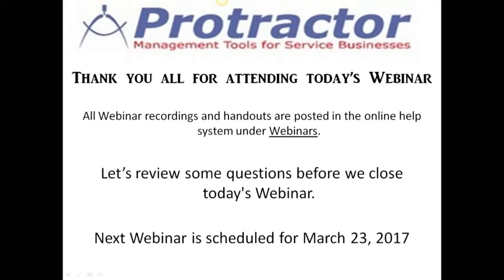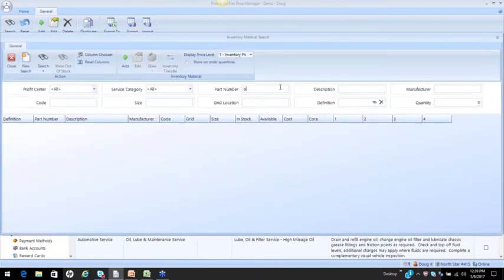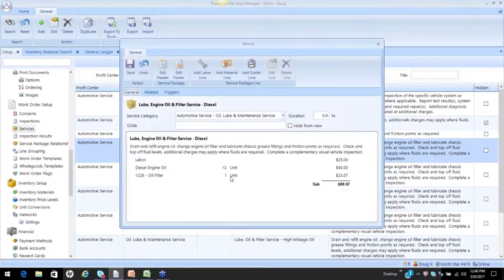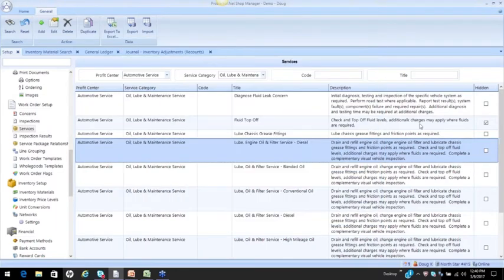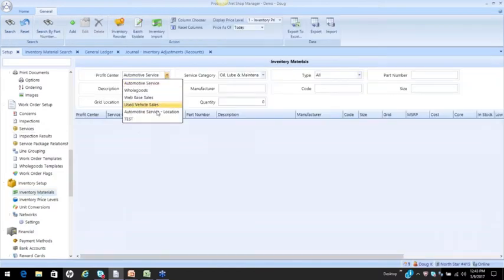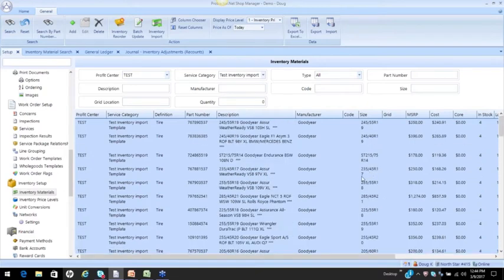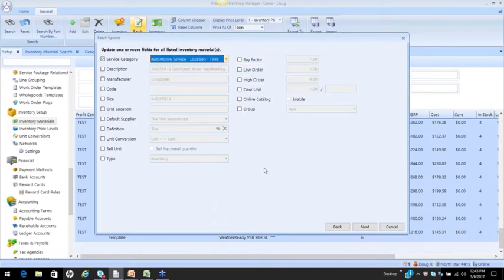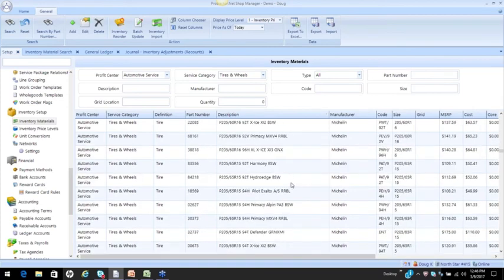Webinar 5 - Part 3 - Q&A